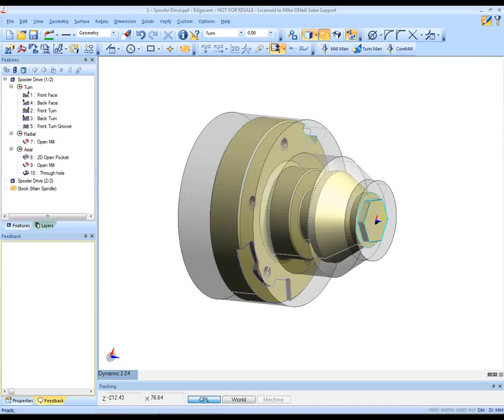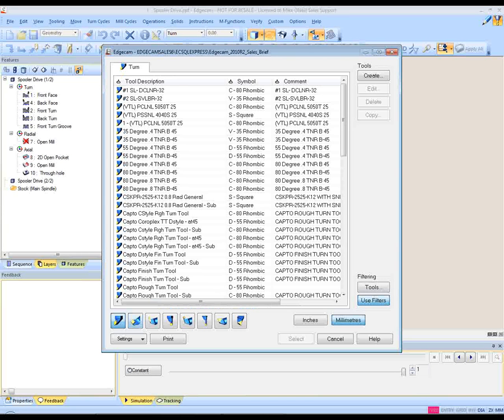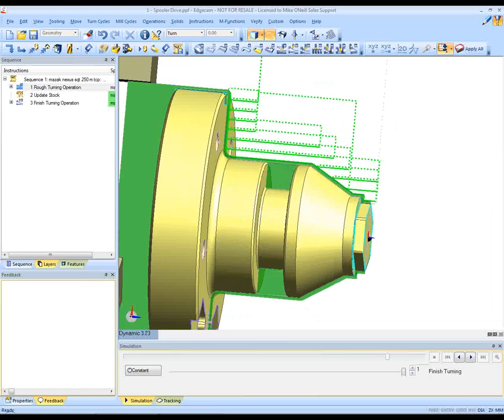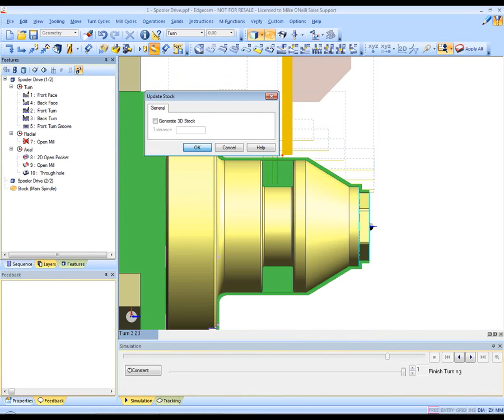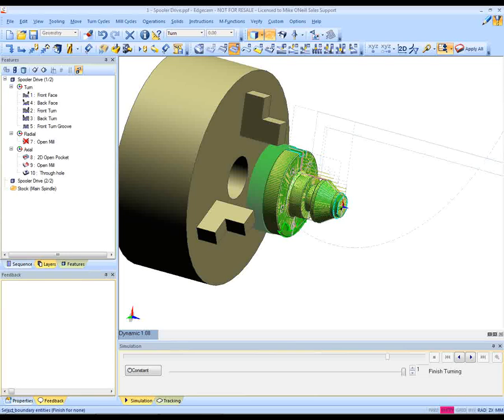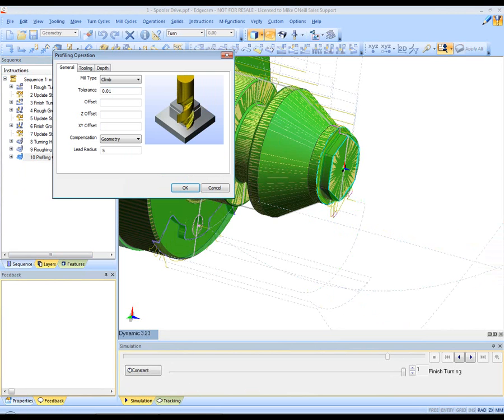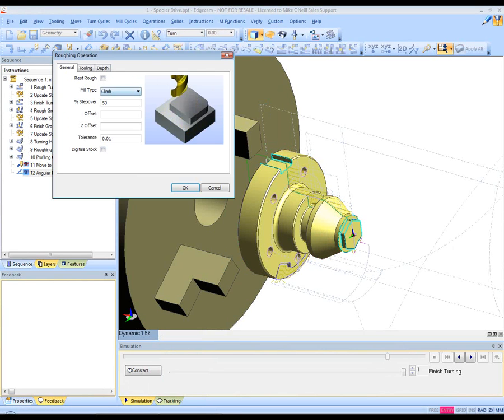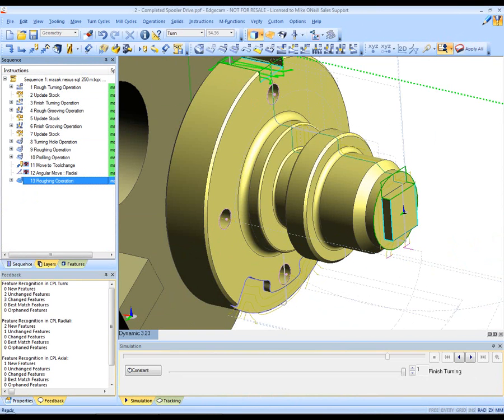Edgecam Solid Machinist Tutorial - Toczenie 2 osiowe + CY - wersja angielska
Tutorial pokazujący przygotowanie obróbki tokarskiej w Edgecam.